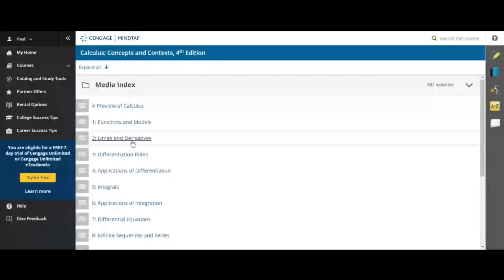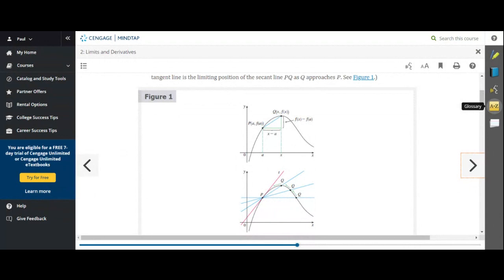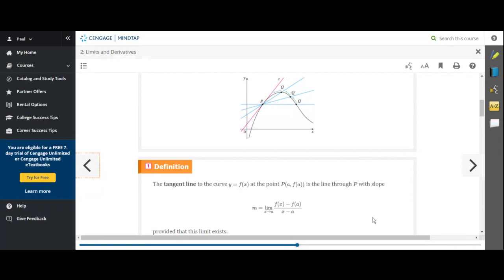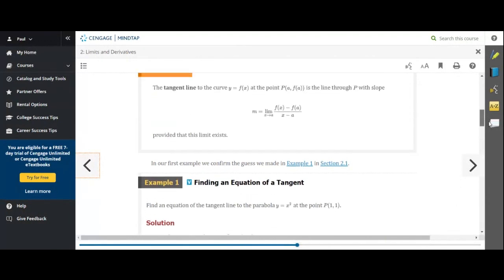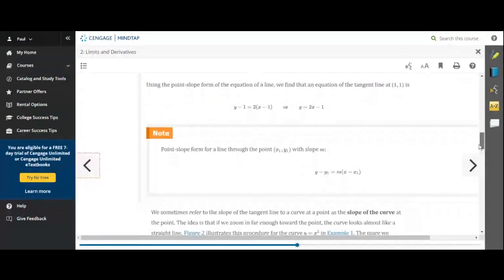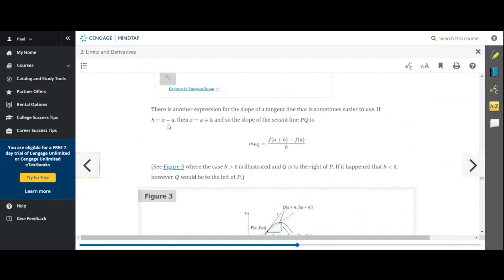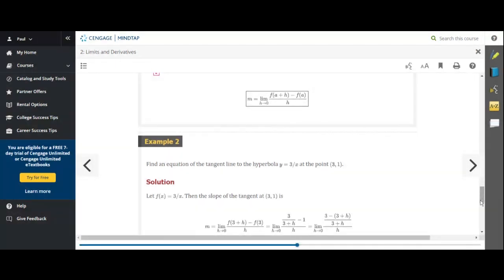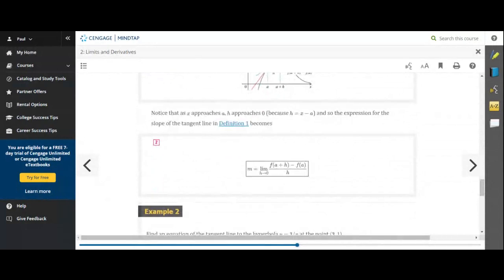Section 2 6 Examples'